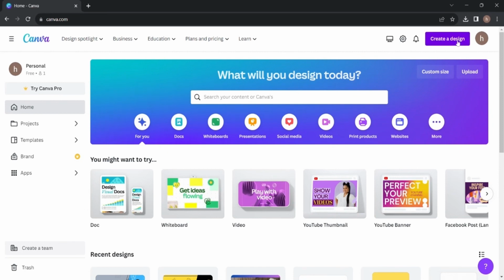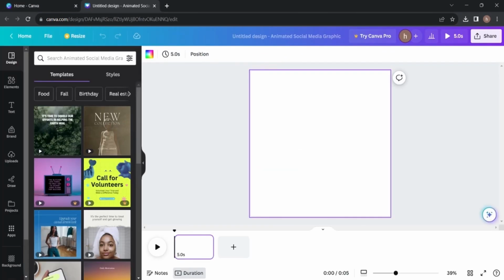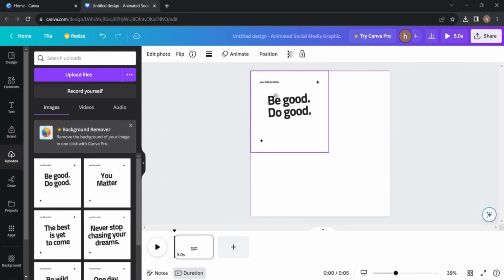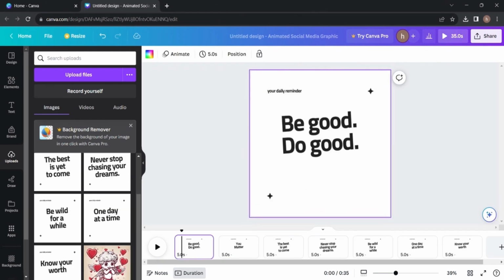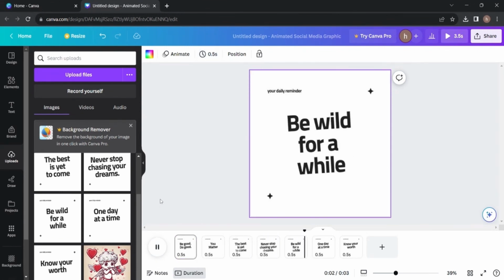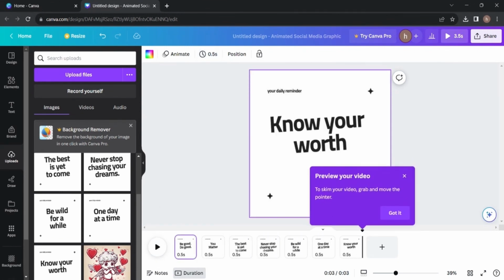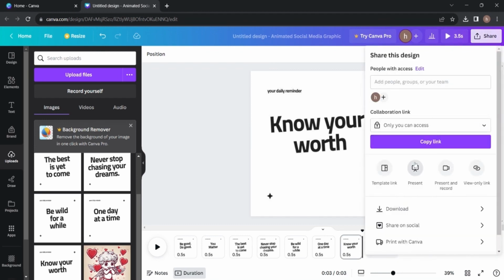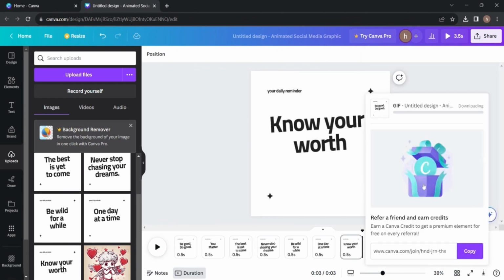How To Make Gif In Canva